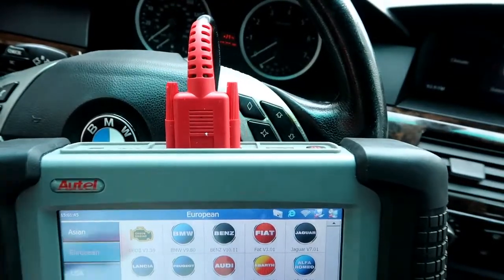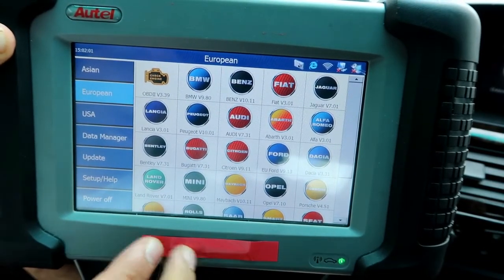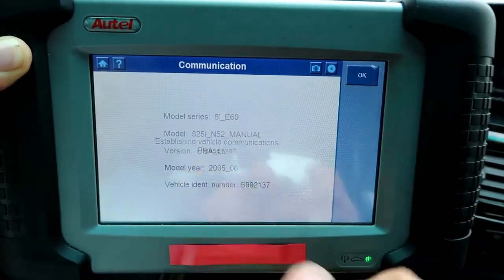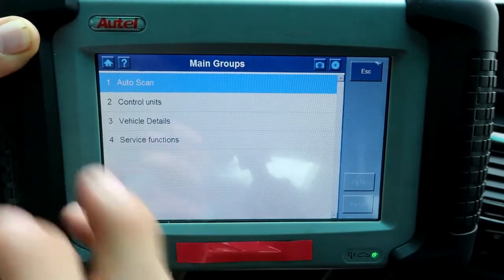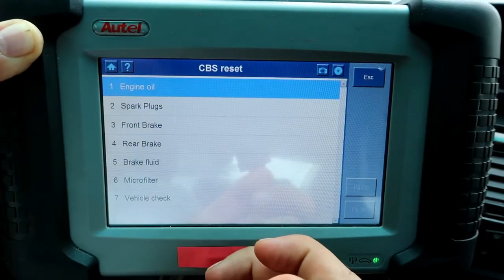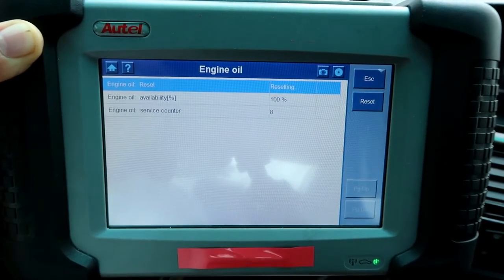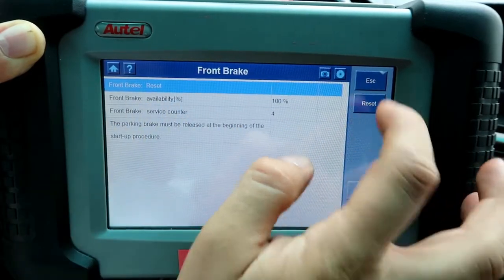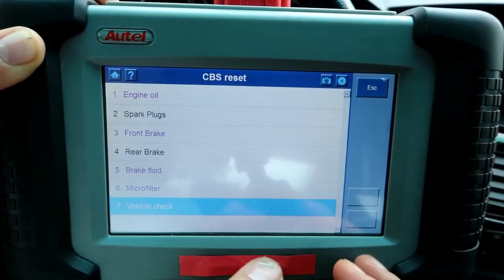Reset BMW Service Warning Light CBS with Autel MaxiDas Scanner | Step-by-Step Guide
Is the service warning light illuminated on your BMW's dashboard, indicating that maintenance is required? In this video, we will provide you with a step-by-step guide on how to reset the service warning light on your BMW using the Autel MaxiDas Scanner. We will cover the features of the scanner, how to connect it to your BMW, and how to access the reset option in the car's settings. We will also provide tips on how to make the job easier and more efficient. By the end of this video, you'll have the knowledge to reset the service warning light on your BMW with ease using the Autel MaxiDas Scanner. So, let's get started and keep your BMW running smoothly!

A Full System Diagnostic Scanner that works on all vehicles. Can read and clear codes from any system, module, or control unit, including engine, transmission, airbag, ABS, traction control, climate control, blind spot monitoring, air suspension,  door modules, and immobilizer, just to name a few. Bidirectional support.